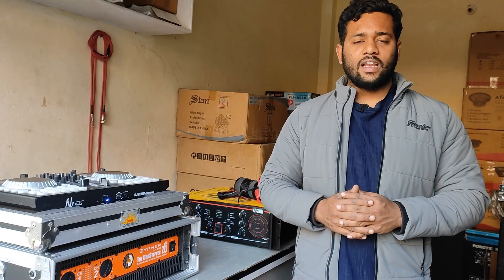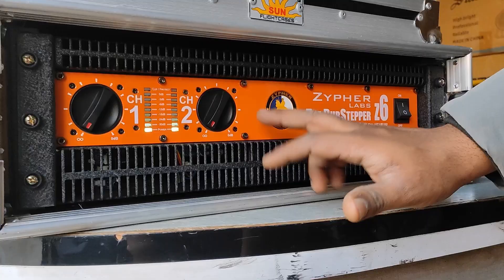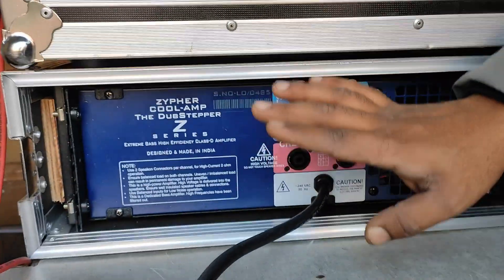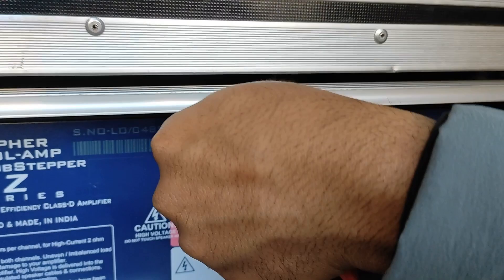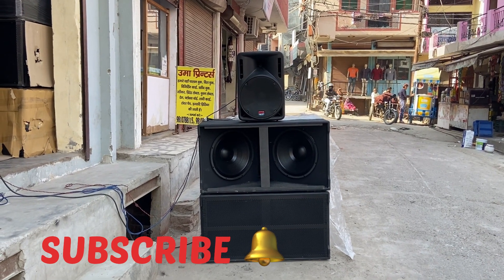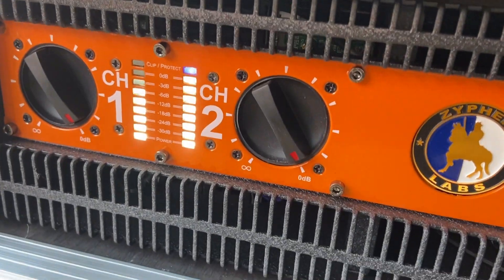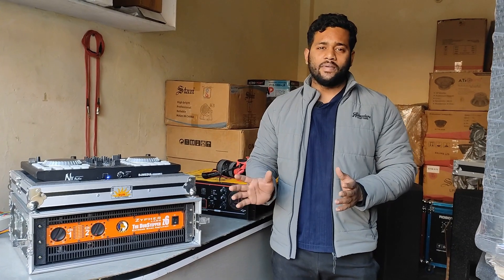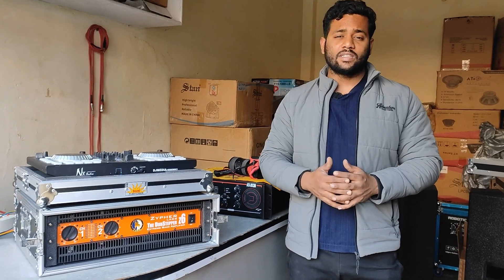ZYPHER LABS Z6 AMPLIFIER BASS के लिया बाप ऐम्प्लिफ़ायअर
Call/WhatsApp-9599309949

Model-DubStepper Z6

Specifications
8ohm-1800w X 2
4ohm-3000w X 2
2ohm-3000w X 2

Damping Factor-1000
Class D Amplifier
2 Year Warranty